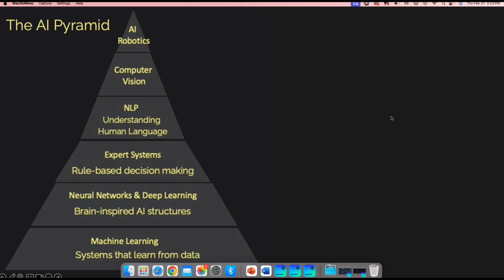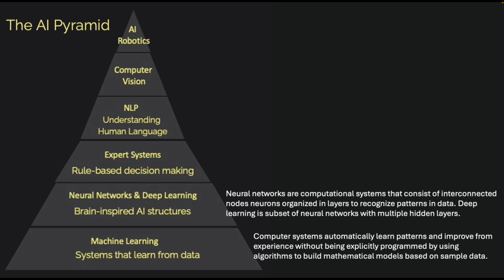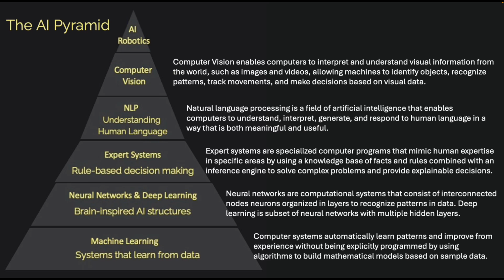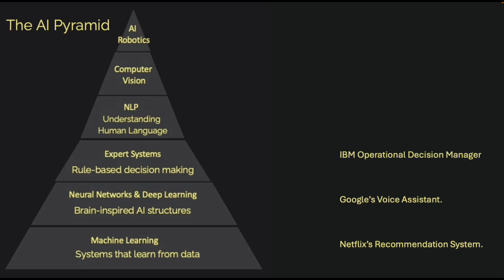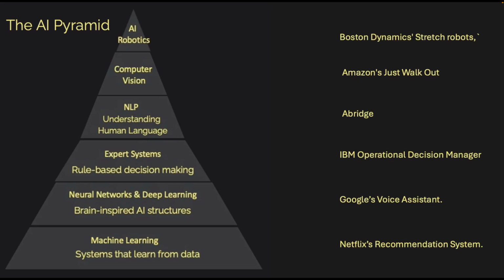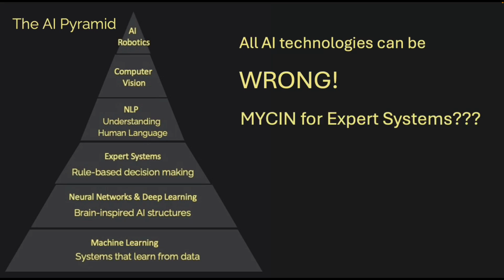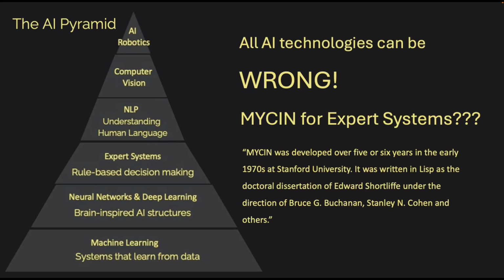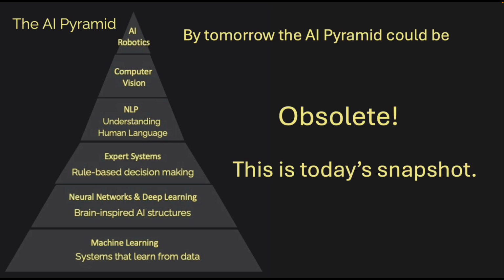theAIconversation: Weekly AI Webinar Workshop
AI is developing so rapidly that today's news is outdated very quickly. But at least for now here's a look at The AI Pyramid showing how the different AI technologies depend other AI technologies as they become more complex.